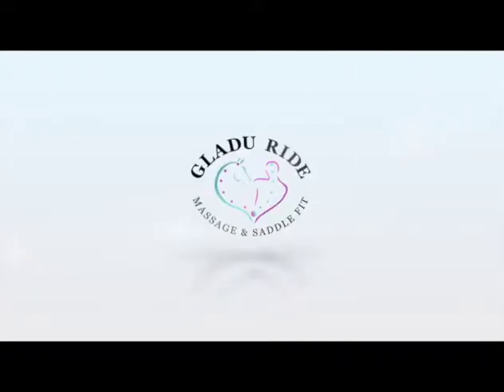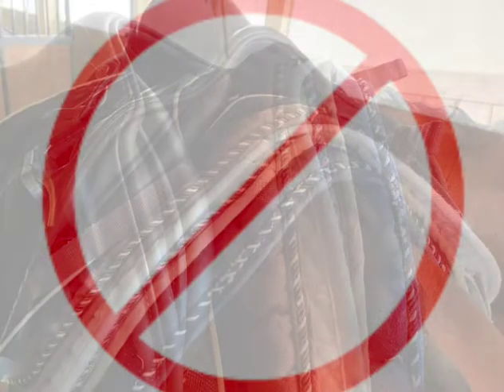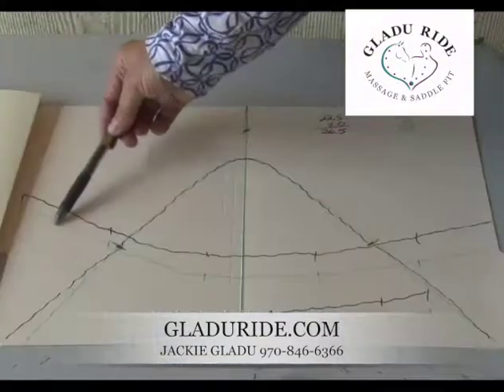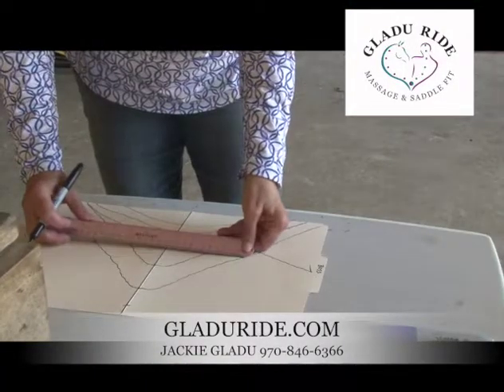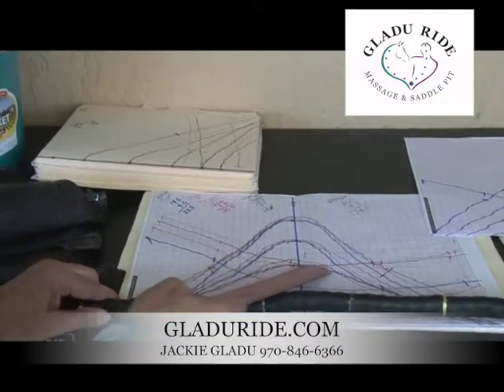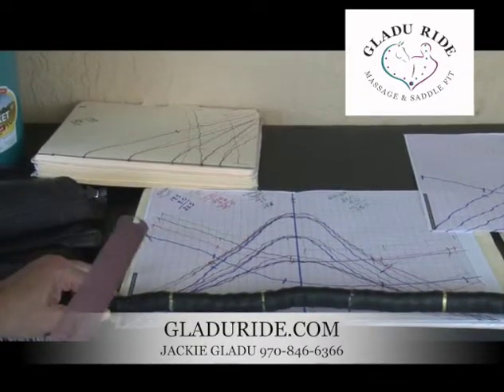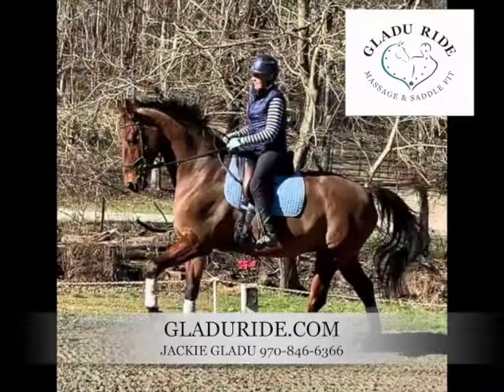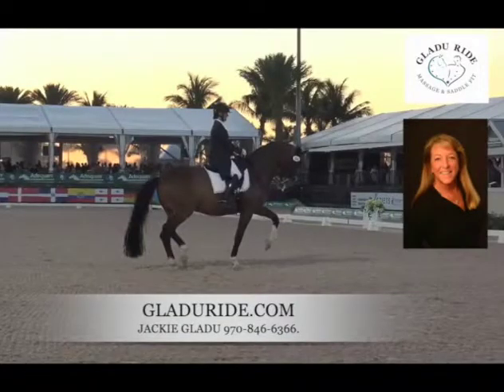Tip #18 Saddle Tree Shape is Critical to Comfort for You and Your Horse. I can help!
Saddle Tip Tuesday #18 Saddle Tree Shapes Are Critical
Please don't try this myth with your precious horse! No amount of saddle pads can hide or compensate for a tree that is the incorrect shape for your horse’s back.   I have applied over 2 decades of knowledge as an equine and human body worker and over 9 years as a saddle fitter to create in-depth saddle fitting videos to help you understand this critical part of your partnership and success with your precious horse.

The first video, “How and Why to Perform Your Horse’s Trainings” will be ready on June 1st, 2021 June 1st at GladuRide.com!

I have developed a system to perform saddle fittings anywhere in the world, or in person for my clients in Florida.   If you have questions about your saddle fit, I also offer personalized video and phone consulting in 30 minute increments.  My heart is to help you and your horse be glad you ride with Gladu Ride Massage & Saddle Fit. Services Offered:

• Saddle Fitting, Virtually or In Person      $350.00
• Bio Mechanical Evaluation of Horse and Rider, Virtually or In Person $150.00
• Therapeutic Massage Therapy for Horse     $150.00
• Therapeutic Massage Therapy for Rider/Person    $150.00
• Access to Library on Website, Per Month     $  29.95
• Comprehensive Instructional Video, “Saddle Fitting Explained”  $495.00
• Instructional Video, “How & Why to Take Your Horse’s Tracings”  $149.95
• Telephone Consulting for Saddle Fitting, Bio Mechanical Evaluations,
Therapeutic Body Work for Horse and Rider, Instructional Zoom Calls       Call for Details
• Limited Travel Outside Area       Call for Details
• Comprehensive Saddle Fitting Clinics Including Correct Saddle Fitting,
Balancing and Understanding Why/Why Not Your Saddle Fits  Call for Details

Jackie has been a Licensed Therapeutic Massage Therapist for over 21 years for both horse and rider.  She has always focused on finding the origin and cause of asymmetrical balance for the rider and their horse.  Bringing awareness to both horse and rider are a key element for treatment and bringing back symmetry and balance into their structural frame and movement patterns.  Jackie has worked on clients all over the country dedicating her knowledge to specifically help the horse and rider team.  This naturally led Jackie into the very complex field of Saddle Fitting.  She has been Fitting horses and riders all over the United States and Canada for over 8 years, helping them to understand the importance of balance, placement and tree shape for each horse and rider team.   Jackie is also a Reiki Master/Teacher and incorporates Energy Work into all her services as an essential piece to complete healing.  Jackie also has an office locally to work on all her human clients offering various methods of Therapeutic Massage Therapy including Myofascial Release, Ashiatsu Oriental Bar Therapy, Cranio-Sacral, Sports Massage and others.  Jackie also offers other healing modalities including Essential Oils, Natural Pain Relief Options including LifeWave Photo Therapy and the Healy Device.  Please don’t hesitate to reach out to contact her if You have any questions.

Jackie Gladu, LMT
Gladu Ride Massage & Saddle Fit